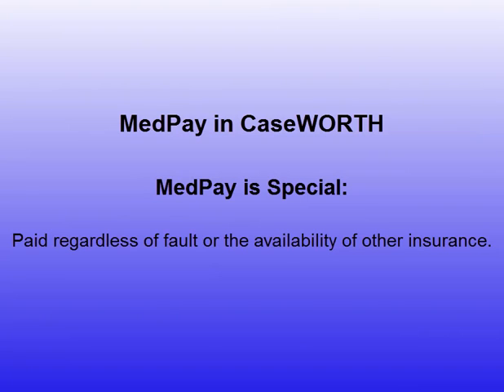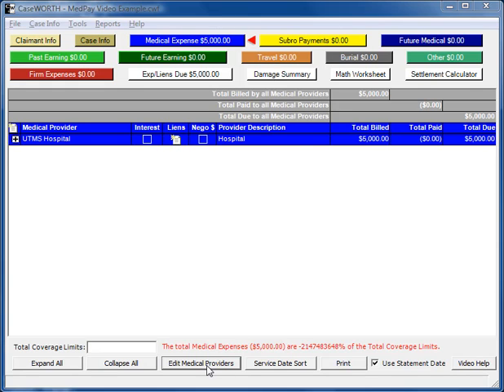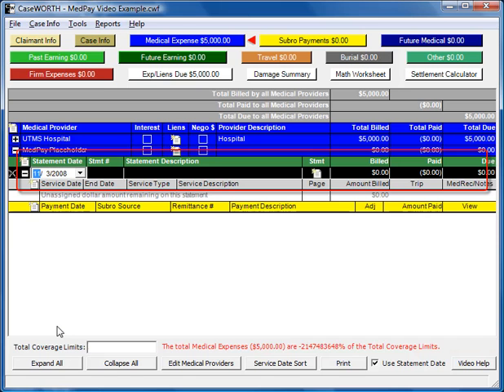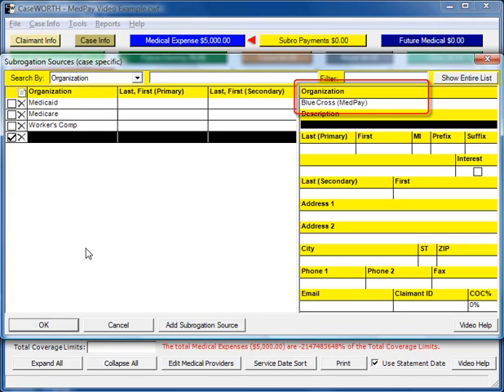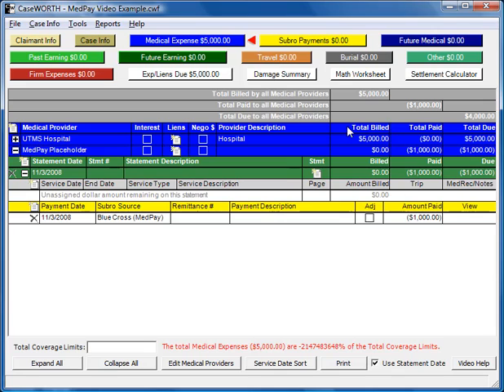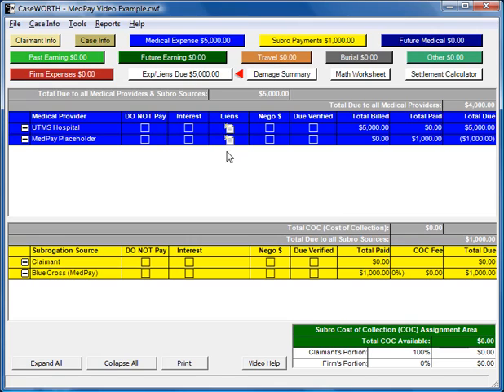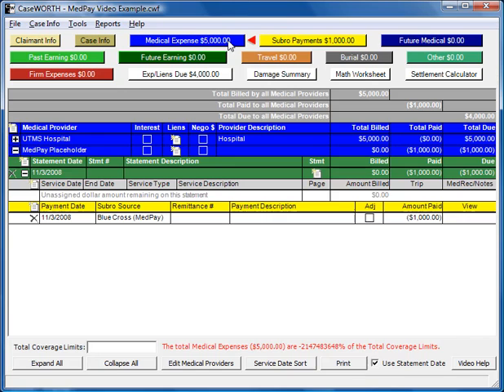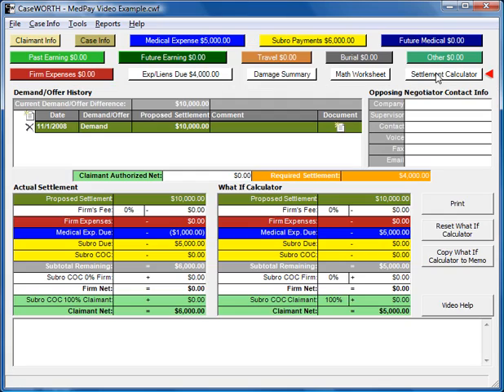Tracking MedPay and PIP in CaseWORTH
MedPay is different from other Subrogation Sources in two ways: 1) MedPay is paid regardless of fault or the availability of other insurance.
2) MedPay payments do not have to be repaid to the insurance company, so they often end up in the claimant net.
This video describes the process for managing MedPay and/or PIP payments in a CaseWORTH case file.

CaseWORTH is a comprehensive and innovative legal software application for law firms. It helps you efficiently and expertly manage the enormous quantity of financial information for personal injury, medical malpractice, social security, and worker’s compensation cases. Organize and track medical bills, medical records, insurance payments, and personal expenses such as lost income and potential future earnings with CaseWORTH.

You probably use Excel, Word or just a 10 key calculator to manage the medical expenses, liens, subrogation payments, costs of collection, lost income, and other damages and expenses for your personal injury cases.  After all your hard work you just get totals – not useful details. CaseWORTH software gives you a structured, "fill in the blank" place to put your information. The math is done for you automatically and the details that support the totals are there – at your fingertips.

The CaseWORTH Damage Package report helps you educate the other side about the details you want to emphasize.  This is equally effective for a large complex case, or a smaller simpler case.

The Settlement Calculator shows you the firm and client net for any settlement amount and it even takes negotiations with doctors and subro sources into account. Plus you get valuable, time saving reports like our Medical Treatment Timeline and a Settlement Statement - ready for the client's signature.

Your staff will learn and begin to use CaseWORTH very quickly - typically in about 1 hour. Once they see how easy it is they will wonder how they ever lived without it.